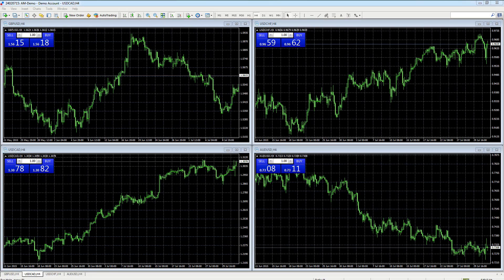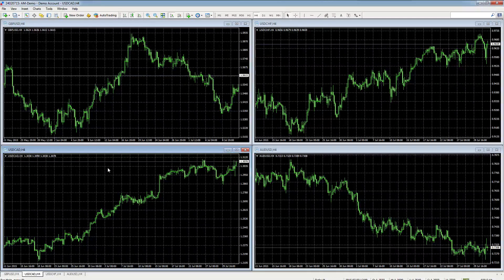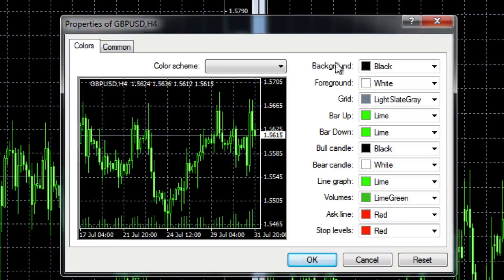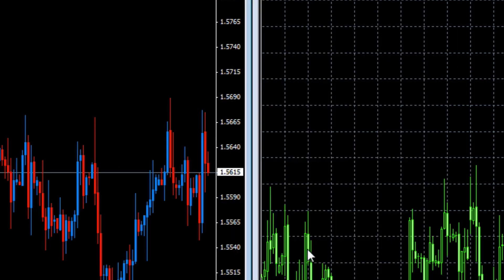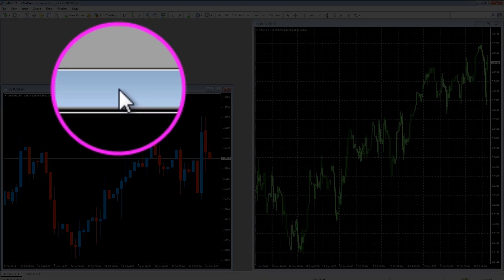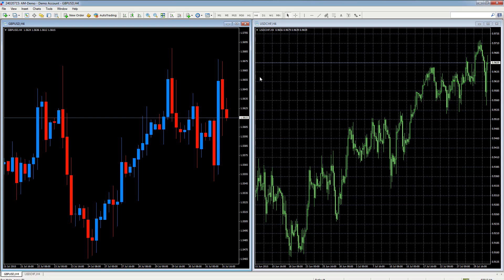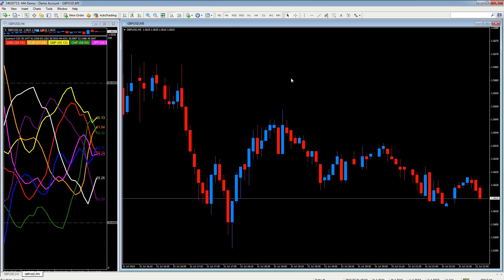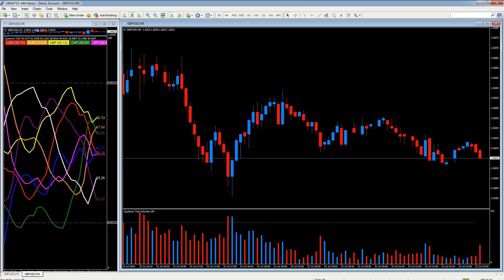Creating, managing and resizing charts and indicators in MT4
Risk Disclosure - In this video we get down to business and focus on the MT4 charts themselves. Here we explain how to resize and relocate charts within the MT4 workspace, and how to change the settings on the charts to suit your personal preferences and styles. Finally we also show you how to resize indicators once they are loaded to the charts. TESTIMONIAL DISCLOSURE: TESTIMONIALS APPEARING ON QUANTUM TRADING MAY NOT BE REPRESENTATIVE OF THE EXPERIENCE OF OTHER CLIENTS OR CUSTOMERS AND IS NOT A GUARANTEE OF FUTURE PERFORMANCE OR SUCCESS.